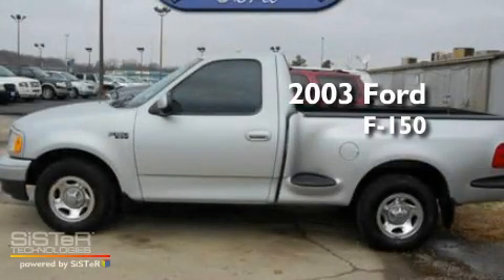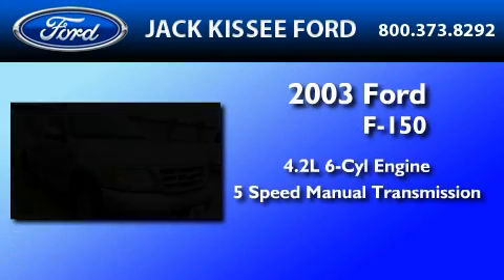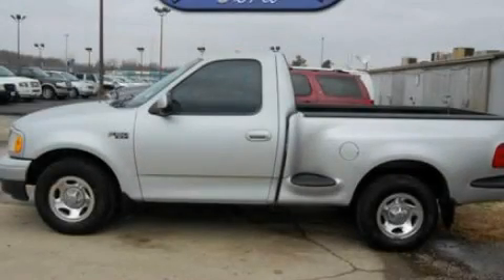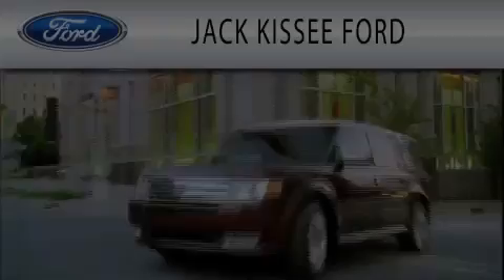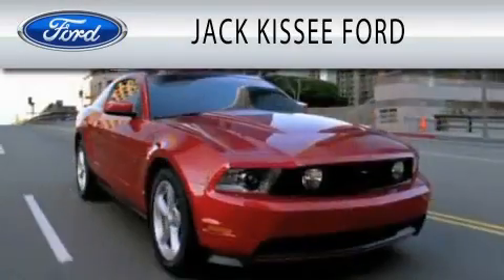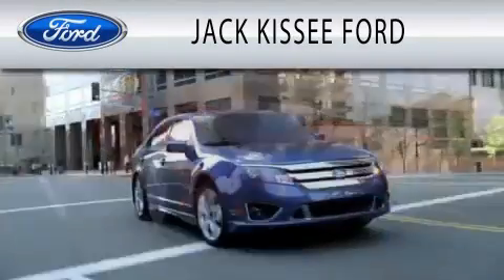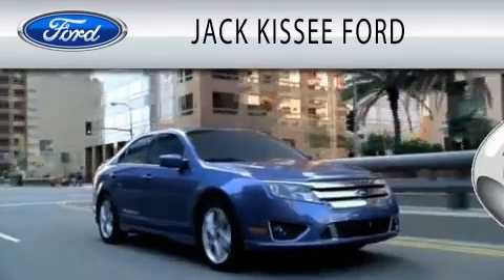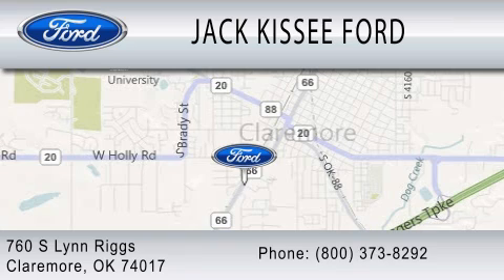2003 FORD F-150 OK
Year : 2003
 Make : FORD
 Model : F-150
 Engine : 4.2L V6
 Trans . : MANUAL 5SPD

 Miles : 100,463

 Stock : 14478A

 760 S Lynn Riggs
  , OK 74017